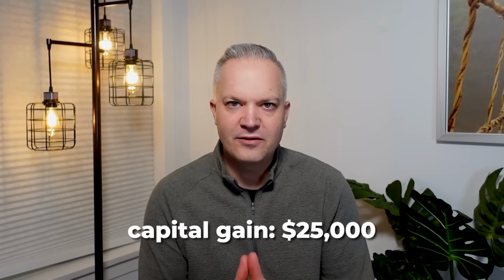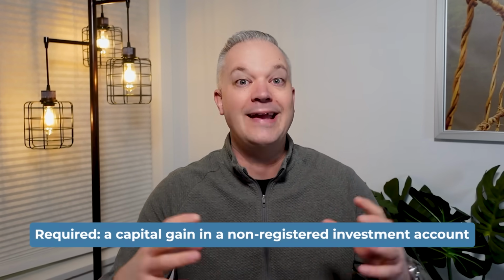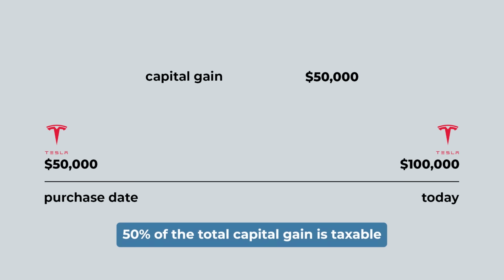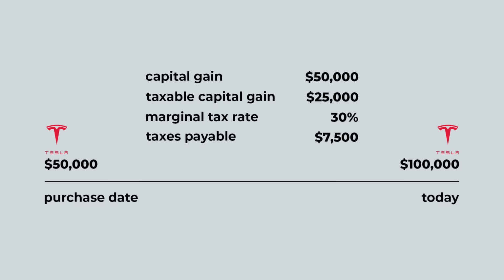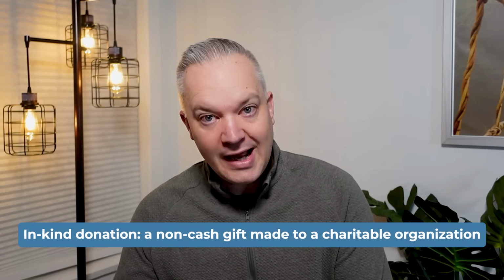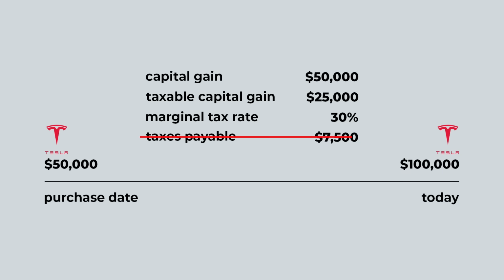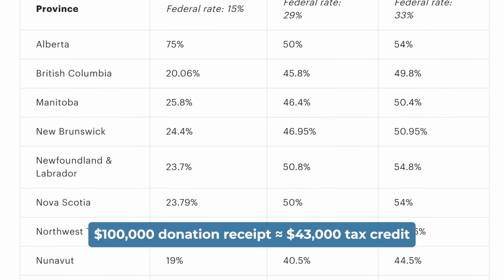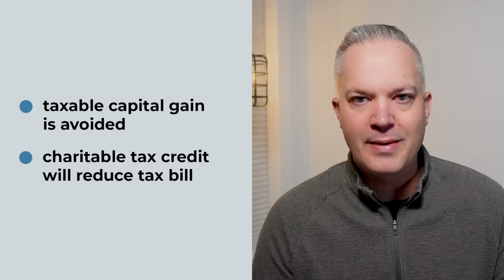The (Legal) Way To Pay $0 Tax On Your Capital Gains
In this video we'll go through a strategy to pay $0 tax on your capital gains, while also receiving a tax credit to lower your tax bill.